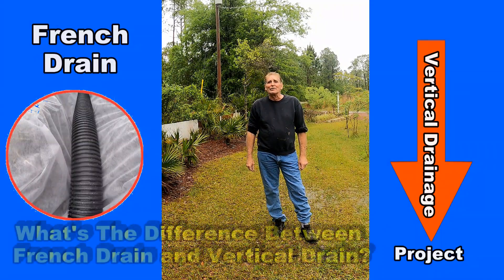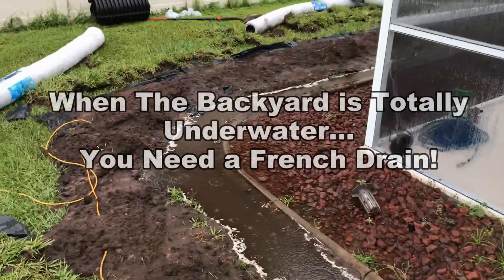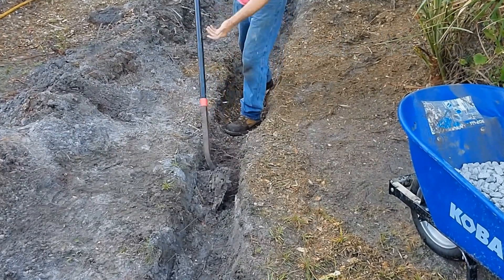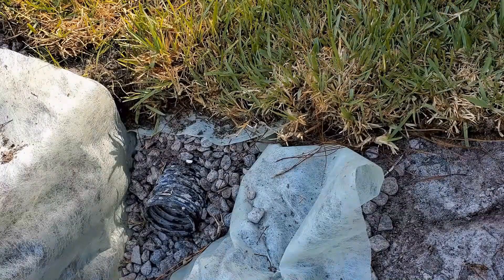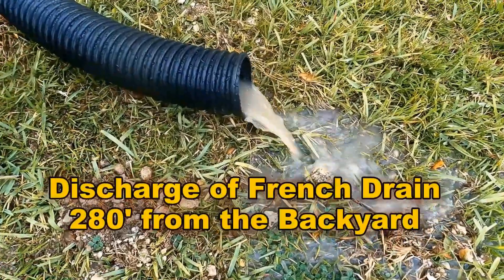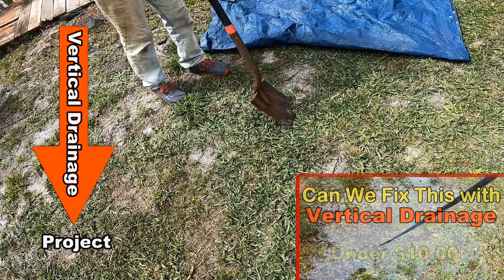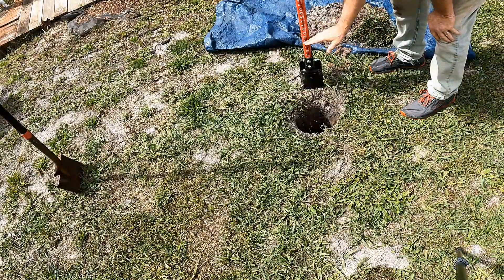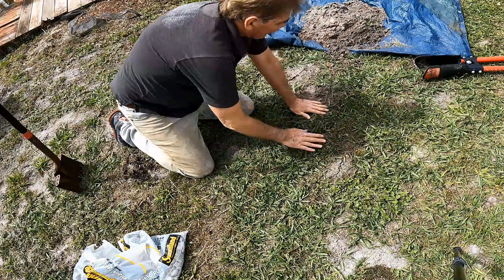New! Vertical Drain - French Drain. Which One is Best For You?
Learn The Difference between French Drain and Vertical Drain.. Where is the best place use both types of drains.

Can we remove water with simple vertical drain? This video with Results! Watch and see!

This is called VERTICAL DRAINAGE - Best when you have a small area that floods and you cannot route the water to the street. EASY DIY LESS THAN TEN DOLLARS!

*ALWAYS WATCH TO THE END FOR MORE INFO*
 The downspout Drain (Drain Tile) Underground Drain is the Most Important Drain in the Rainwater Drainage System. This Pipe Moves more water than any other drain .

Apple Drains
over 35 years with 100% success!

vertical drainage, how to install French drain around foundation, curtain drain around foundation, how deep should a French drain be, French drain before and after ,French drain holes up or down ,how to build a French drain, how to install French drain and sump pump, how to keep water from house foundation, DIY French drain, best French drain system, soak away, UK, EU, US, Drainage, Rainwater